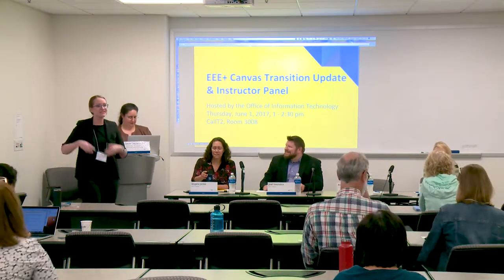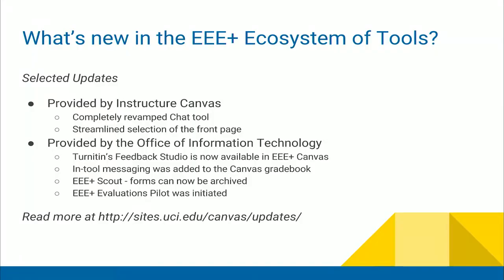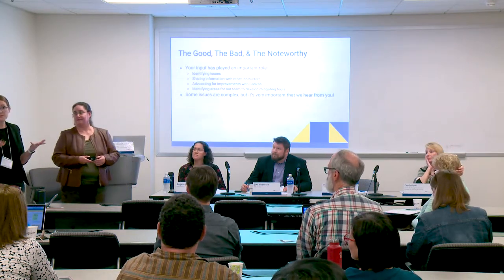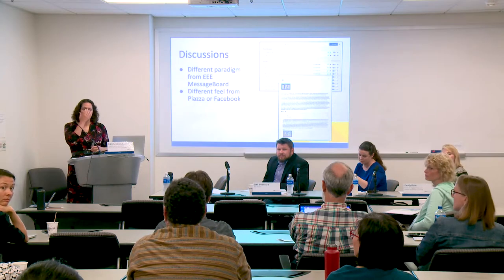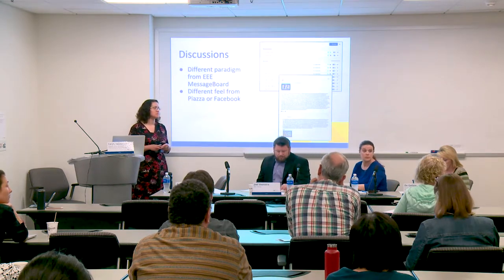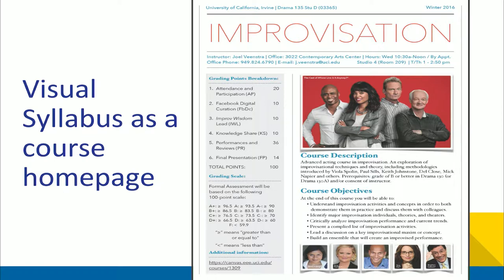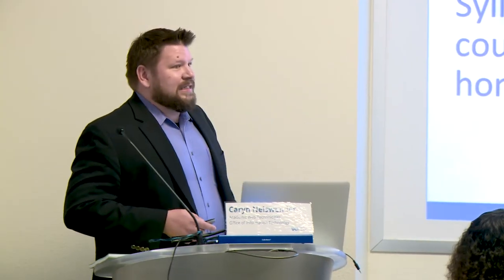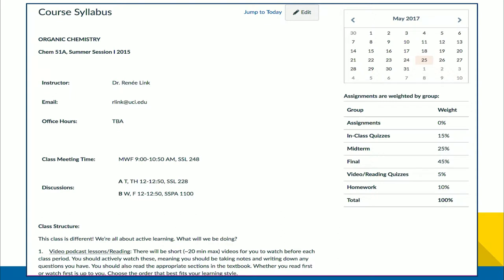EEE+ Canvas Transition Update and Instructor Panel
Tine Spring 2017 EEE+ Canvas Transition Update and Instructor Panel.